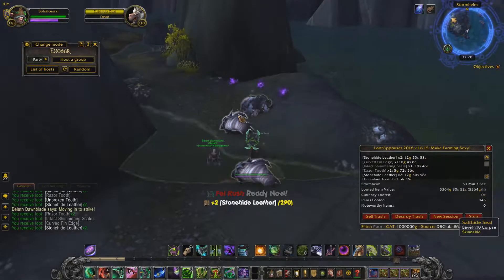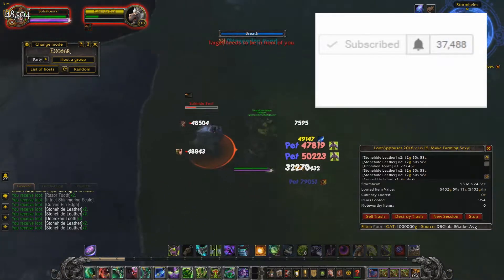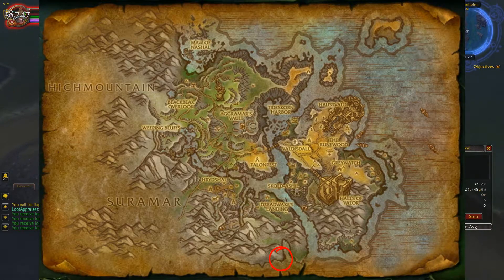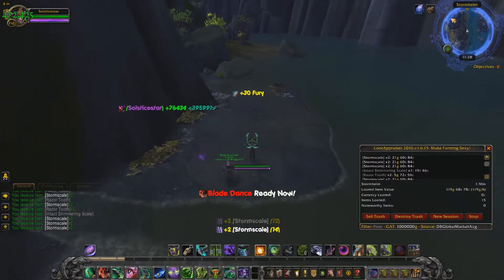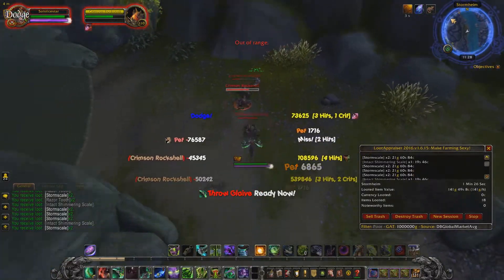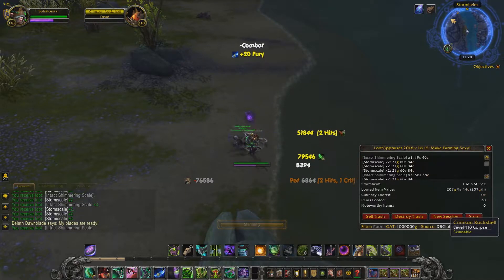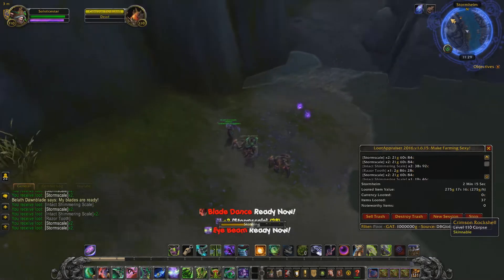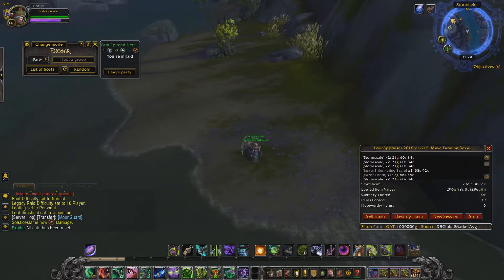WoW Legion : Stonehide & Stormscale Farming Spot - Gold Guide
In this Video we talk about Stonehide & Stormscale Farming Spot.

Legion: Lore, Gold Advice And Live streaming | 7.1

Average Per Hour:
300 Stonehide
300 Stormscale
6,000 Ah Gold
400 Raw Gold
1 Boon Bag

Last Video: Legion: Lore, Gold Advice And Live streaming | 7.1

I bring you a WoW Videos that will get you to gold cap! WoW gold making is easy in WOD so take advantage of it by watching my gold making series.

Cool channels-

Youtube Always Tags in description now.

#7.0.3
#7.1